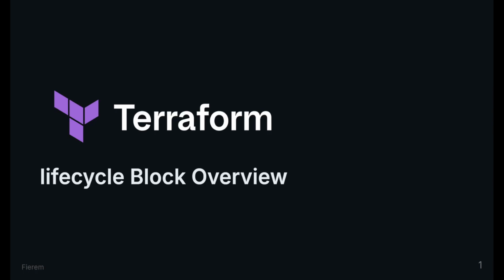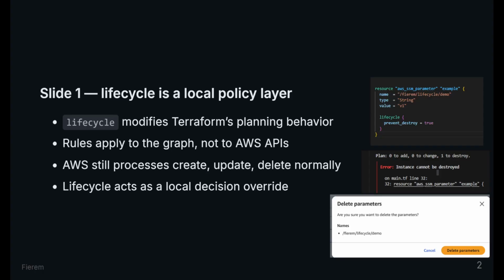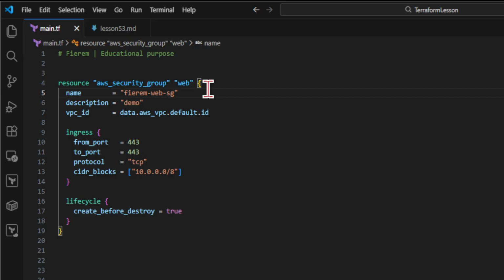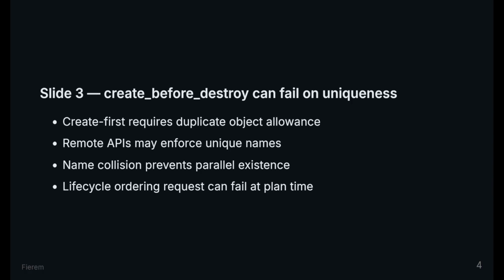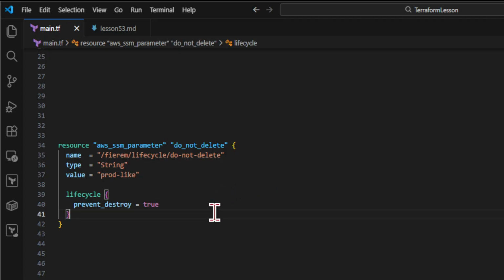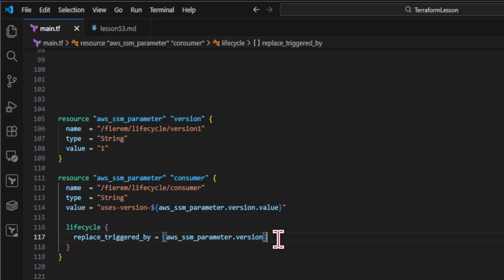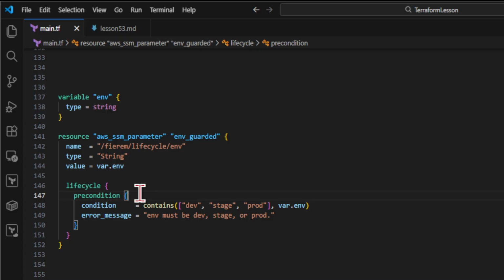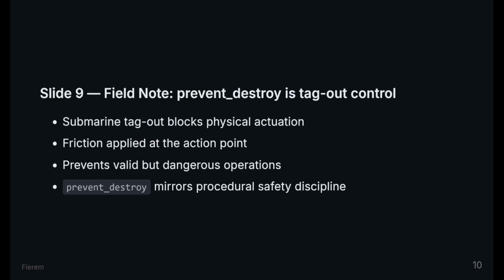Terraform lifecycle Block: create_before_destroy, prevent_destroy, ignore_changes, precondition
Terraform’s lifecycle block does not change AWS behavior. It changes Terraform’s planning logic.

In this lesson, I break down how each lifecycle argument alters graph decisions and replacement order:

create_before_destroy and how it changes downtime behavior

Why uniqueness constraints can cause create-first to fail

prevent_destroy as a plan-time hard stop

ignore_changes and the trade-off between drift tolerance and enforcement

replace_triggered_by and intentional blast radius expansion

precondition as a policy gate before apply

Lesson 53